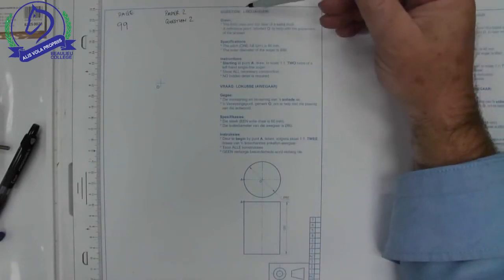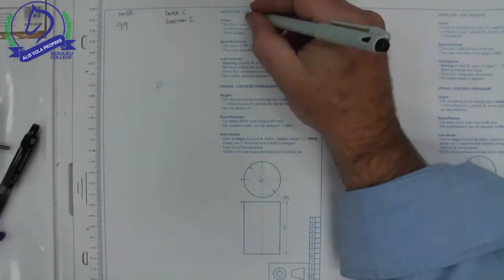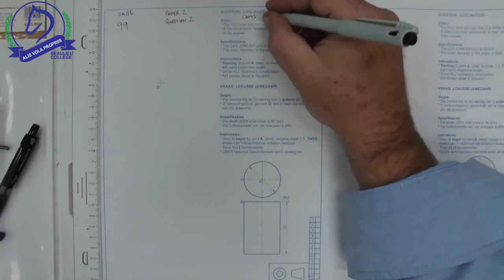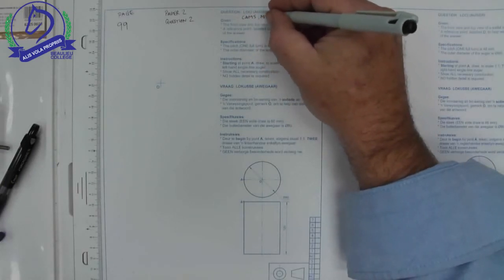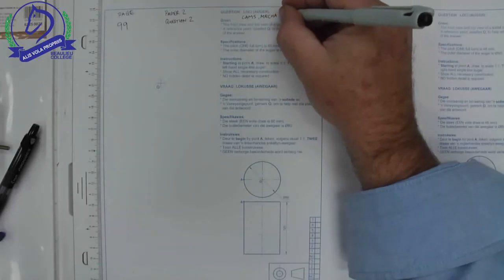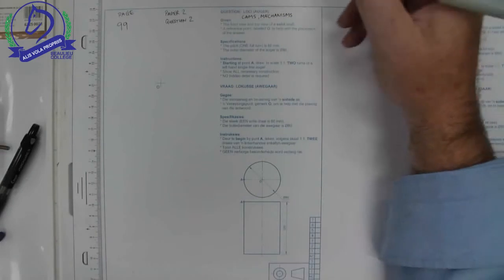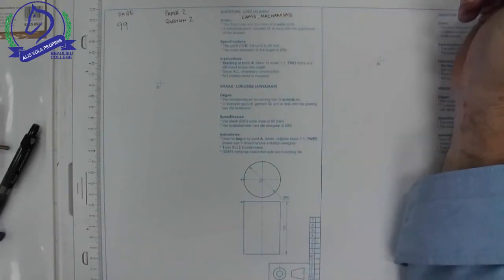Gr 11 EGD Loci Helix Pg 99 Part 1